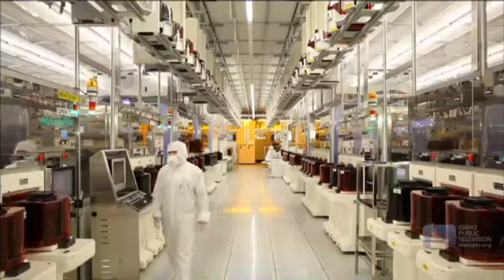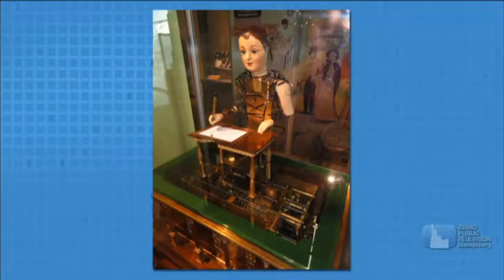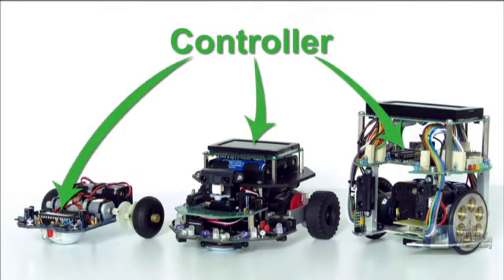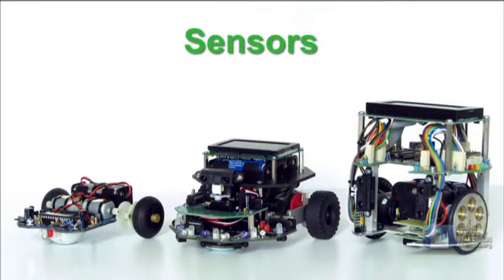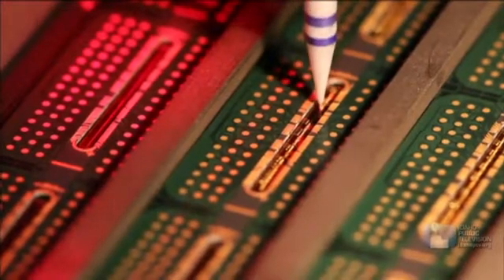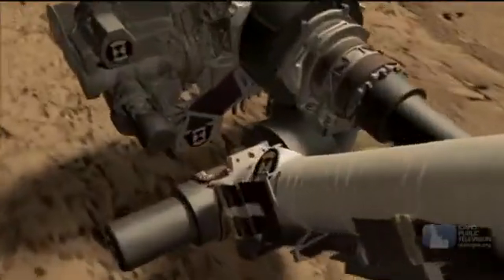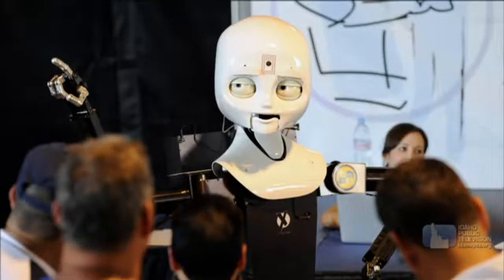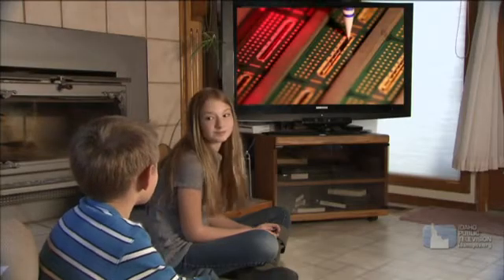Science Trek: Robotics video short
Robots build cars, help perform surgery, maybe even clean your house. But what is the science behind robotics? Learn more about the history of robots and how they are made in this Science Trek video short